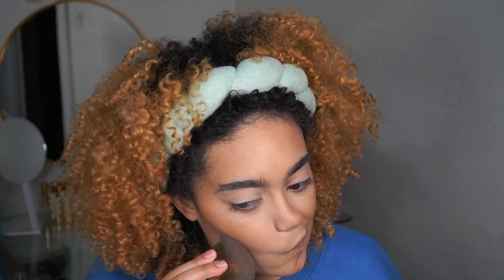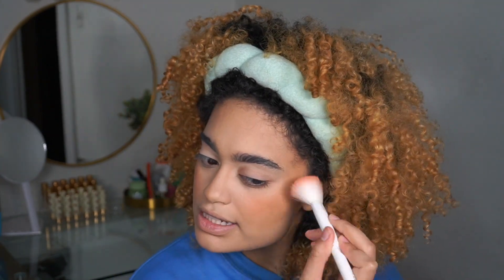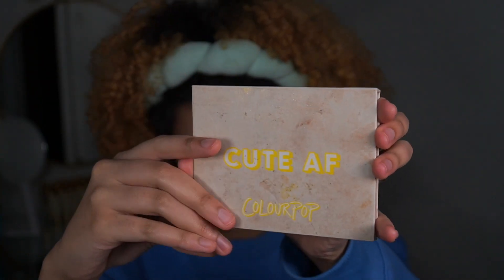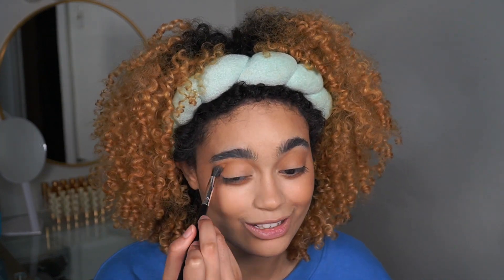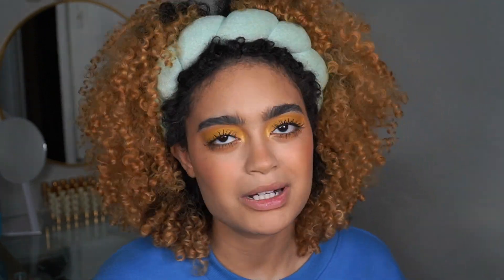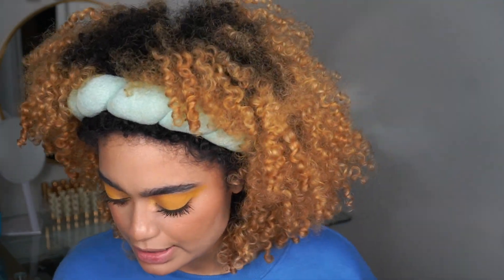SHOP MY STASH: Drugstore Edition ft. Maybelline, Revlon, Milani and More!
Products Used:
Essence Lash + Brow Gel
Maybelline Master Prime
Maybelline Dream Cushion
Makeup Revolution Conceal + Define c2.5
Makeup Revolution Bake and Blot Lace
ELF Primer Bronzer Forever Sunkissed
Physicians Formula Butter Bronzer Sunkissed
Milani Rose Blush Coral Cove
Wet n Wild Highlighter Precious Petals
Colourpop Yes Please Palette
Revlon So Fierce Mascara
Rimmel Exaggerate Lip Liner Epic
NYX Micro Brow Pencil
Rimmel Stay Glossy Gloss Down to Gloss

Psalms 104:33